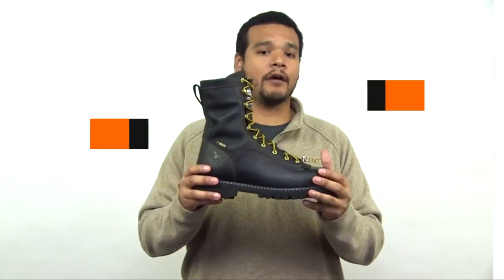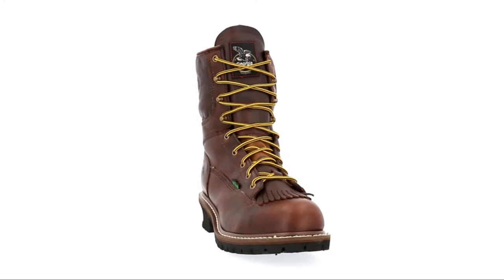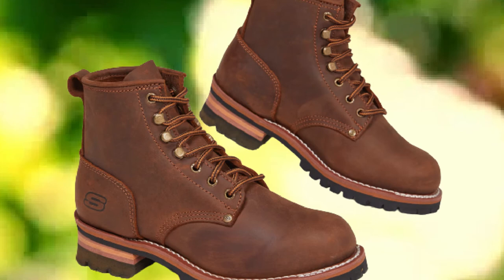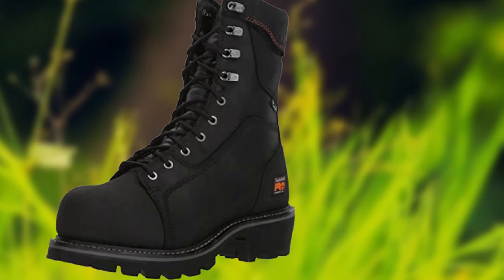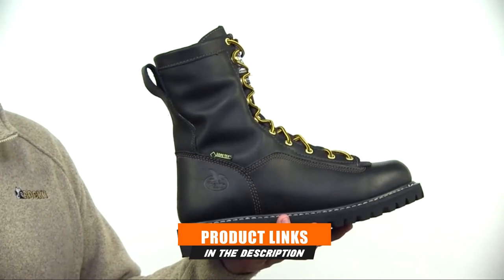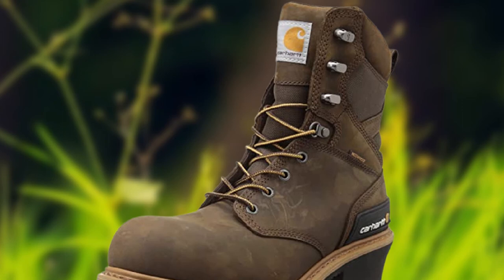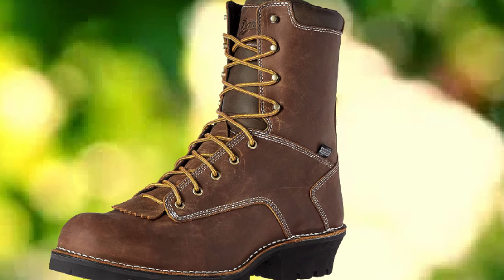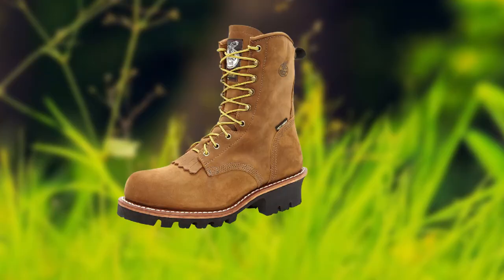Best Logger Boots For Men In 2024 - Top 10 Logger Boots For Mens Review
Links to the Best Logger Boots For Mens we listed in today's Logger Boots For Men Review video & Buying Guide:

1 Georgia Boot Men's Loggers [Amazon]
2 Chippewa Men's 9" Waterproof Insulated [Amazon]
3 Skechers USA Men's [Amazon]
4 Timberland PRO Men's Rip [Amazon]
5 Harley-Davidson Men's [Amazon]
6 Georgia Boot Lace-To-Toe [Amazon]
7 Carhartt Men's 8" [Amazon]
8 AdTec Men's 10" Fireman [Amazon]
9 Danner Men's 8" Loggers [Amazon]
10 Georgia Boot Men's [Amazon]

What are the Best Logger Boots For Mens in 2024?

In today's video we reviewed the top 10 best Logger Boots For Mens on the market in 2024. We made this list based on our personal opinion and we ranked them in no particular order, after doing our research based on their prices, quality, durability, brand reputation and many more.

After watching this video you will know which are the best budget, top selling and top rated Logger Boots For Mens on the market today.

If you choose from this list you can be sure that you buy one of the best Logger Boots For Mens available today.